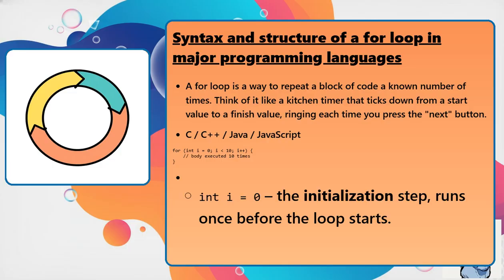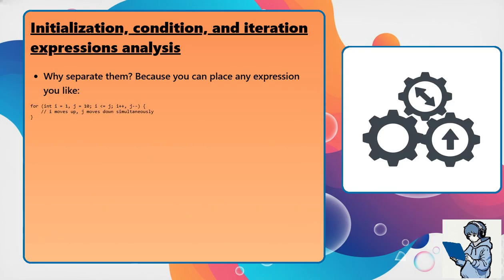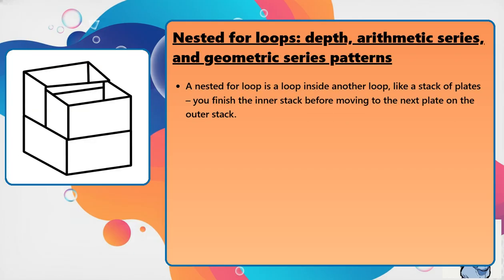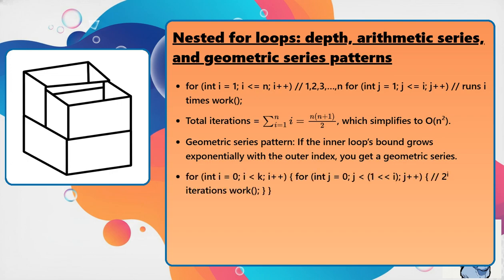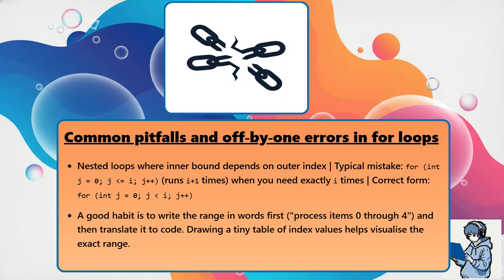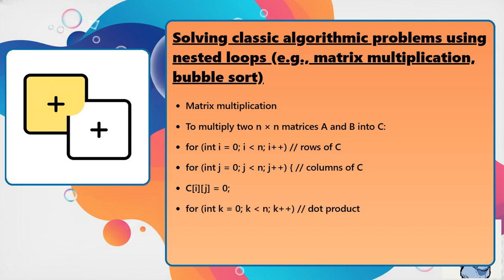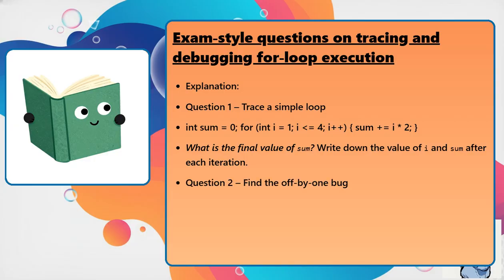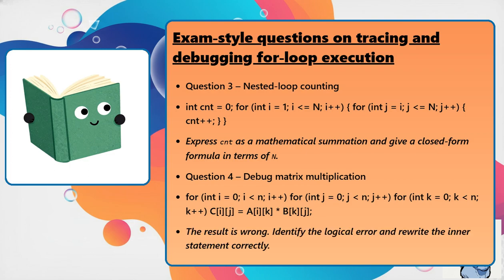[186] For Loop and Nested Loops (Programming for Problem Solving)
Master For Loop and Nested Loops (Programming for Problem Solving) in Minutes! | Complete Educational Breakdown

        In this video, we provide a detailed explanation of For Loop and Nested Loops (Programming for Problem Solving).

        What you will learn:
        ✅ Step-by-step breakdown of For Loop and Nested Loops (Programming for Problem Solving)